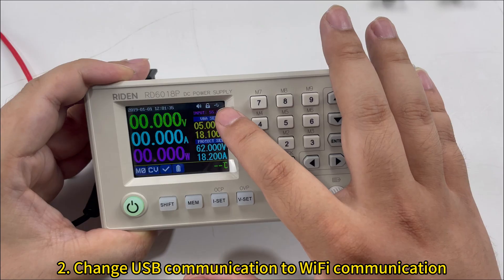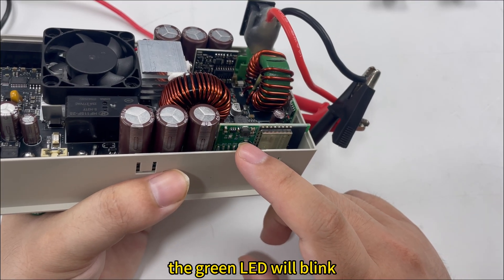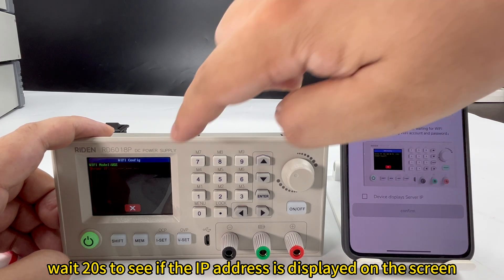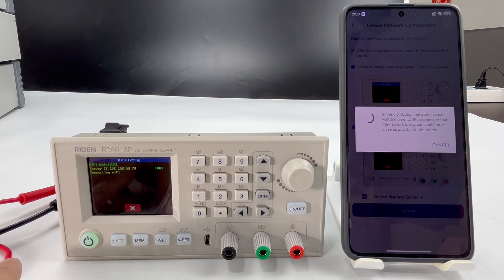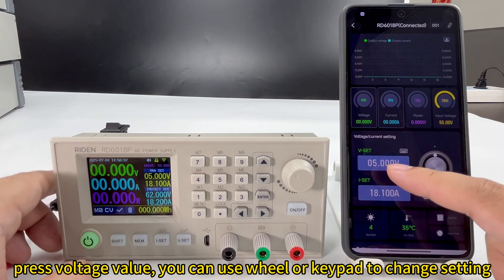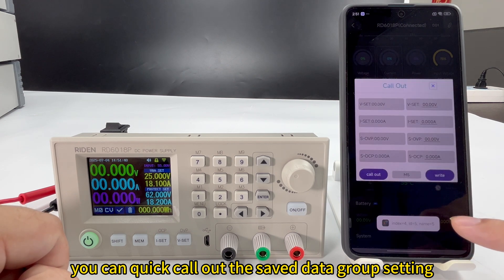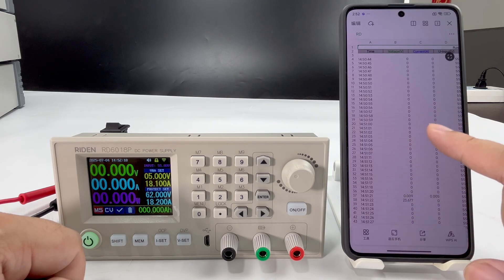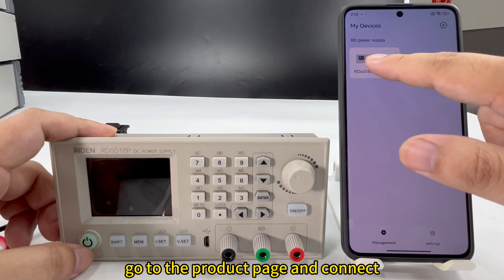RIDEN APP for RD/RK power supply Android version V1.0.5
(unzip code 1234)

Note: delete all the apps like RDPower and Ruideng Tech APP before using this APP

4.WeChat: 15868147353